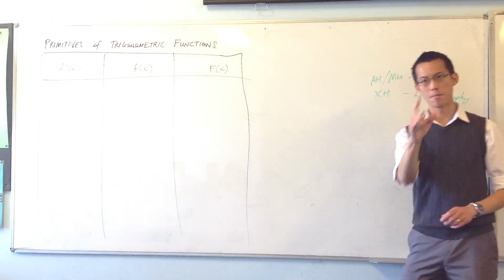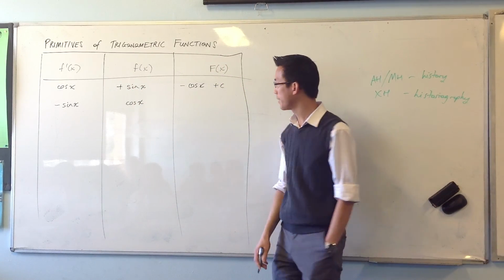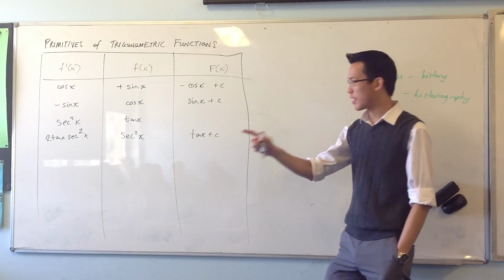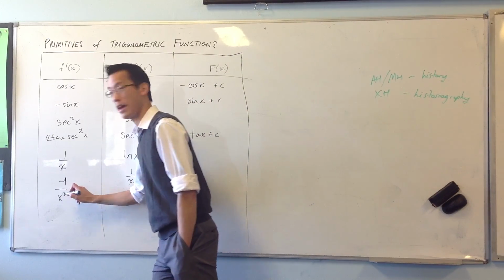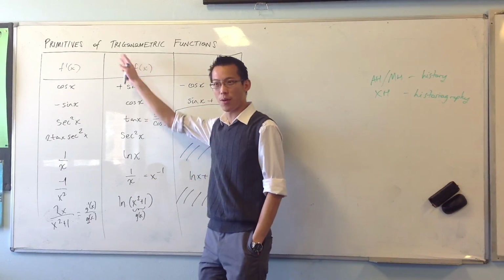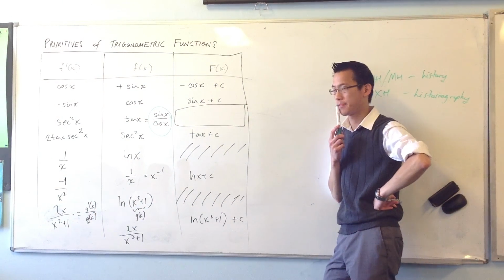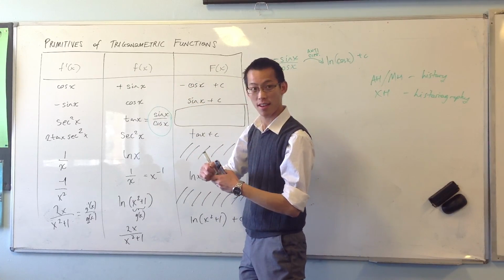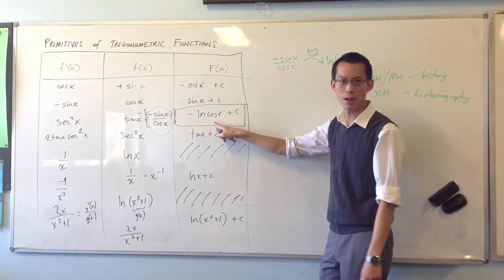Primitives of Trigonometric Functions